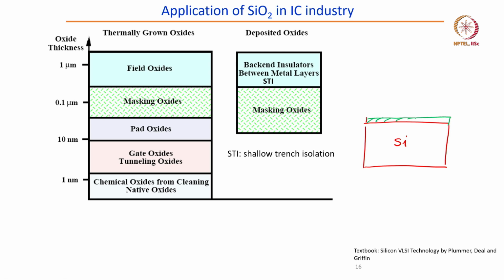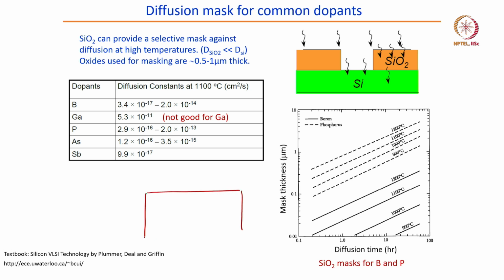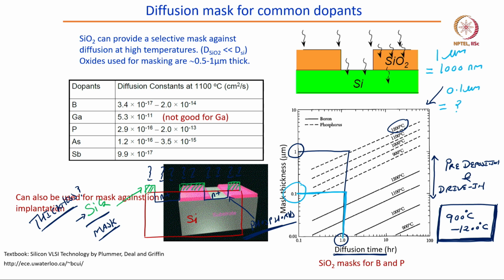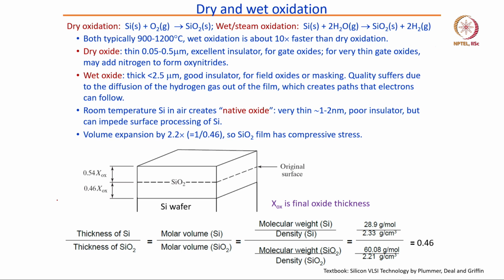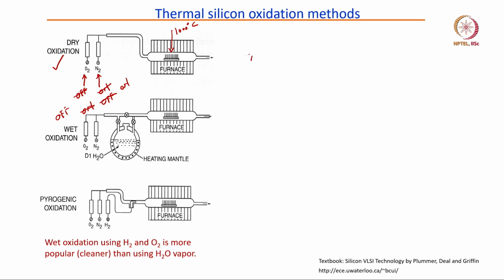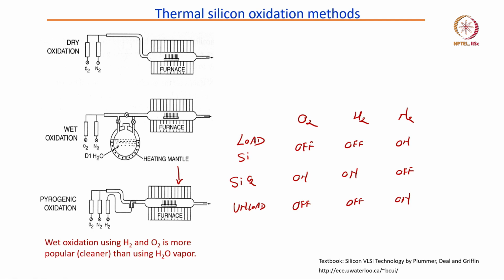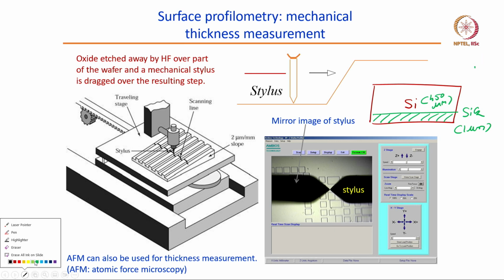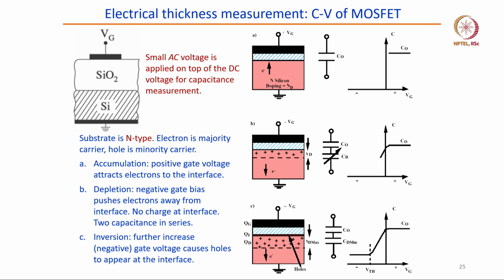Lec 16 Silicon and Silicon Dioxide II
oxides, furnace, dry, wet oxidation, surface profilometer